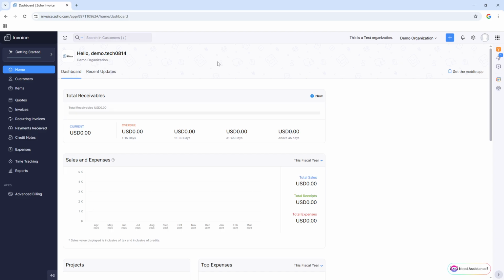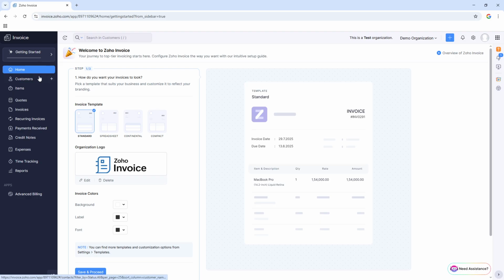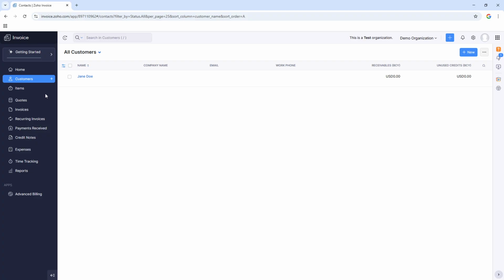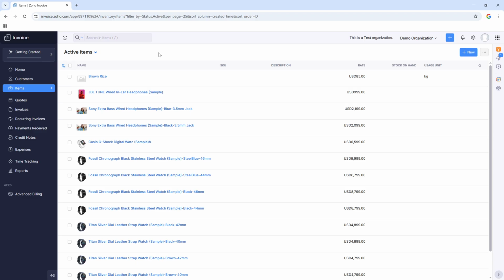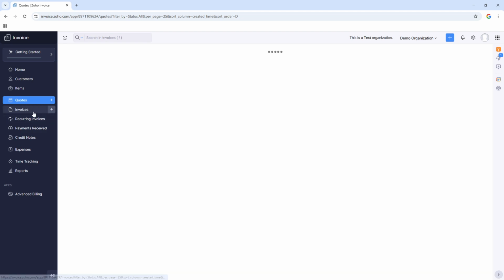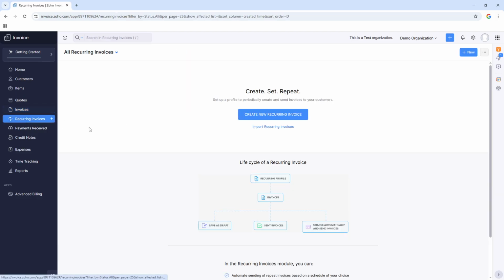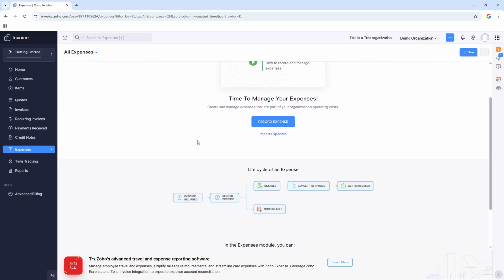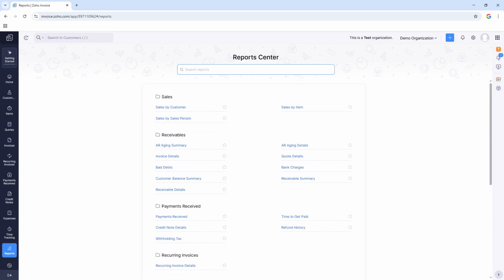How to Use Zoho Invoice [2026 Full Guide]